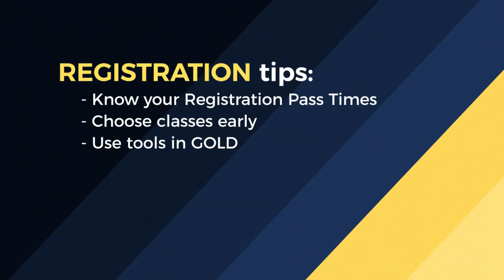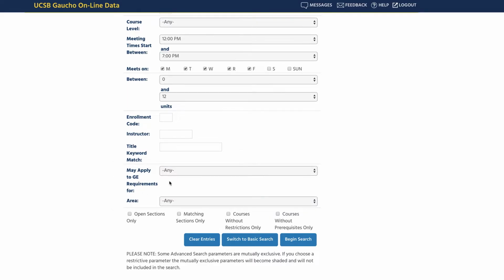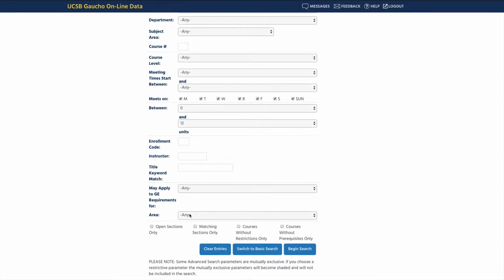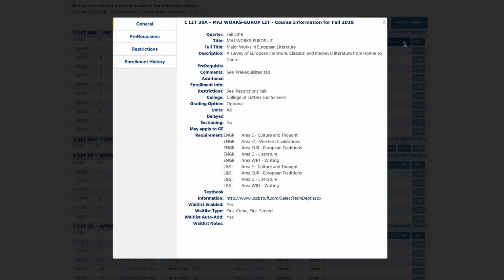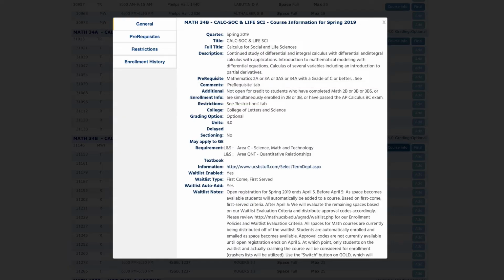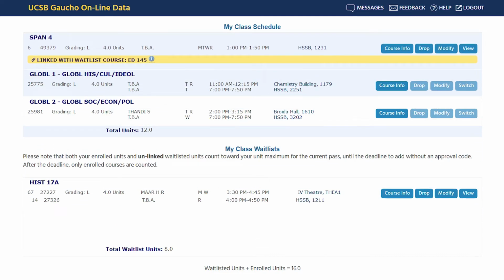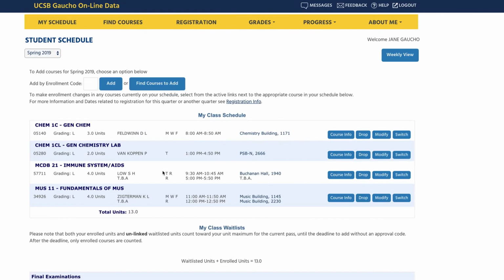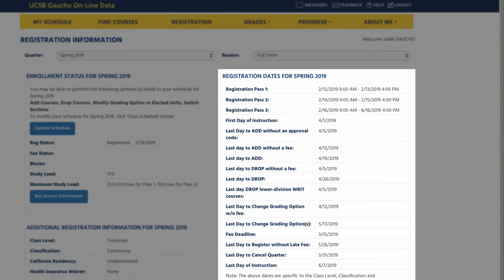GOLD 101: Schedule Planning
Note: this video was created before the "cart" feature was added to GOLD's course enrollment process. Students are now able to add courses to their "cart" prior to their registration Pass time; the cart represents a virtual list of courses in which a student might enroll. Please be aware that placing a course to your "cart" does not automatically add the course to your schedule. You will need to add courses from the cart to your schedule during a Pass time to officially enroll in each course.

Letters & Science Academic Advising
University of California, Santa Barbara